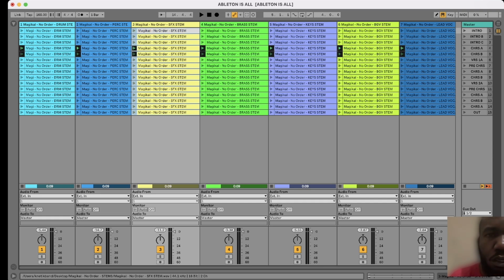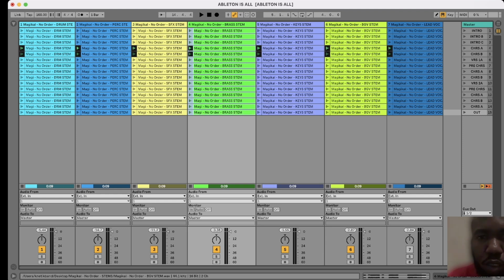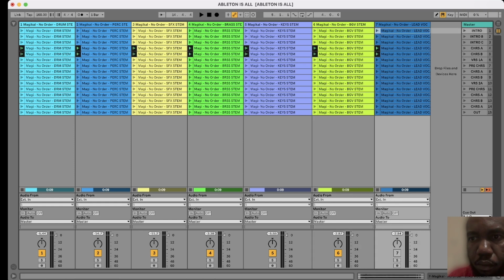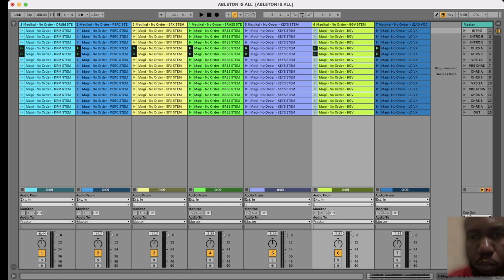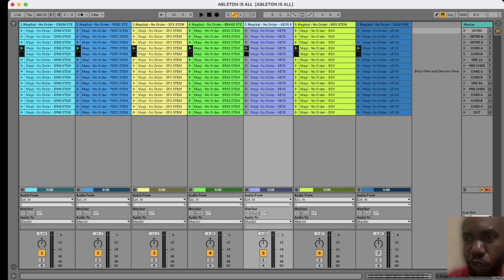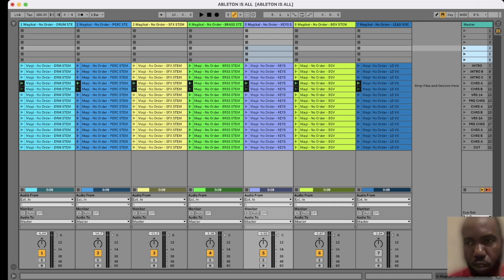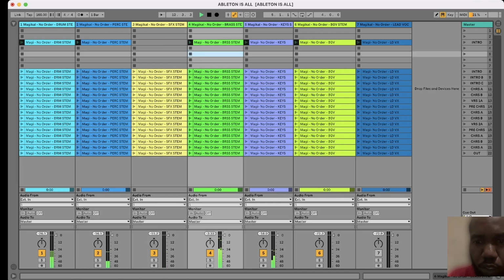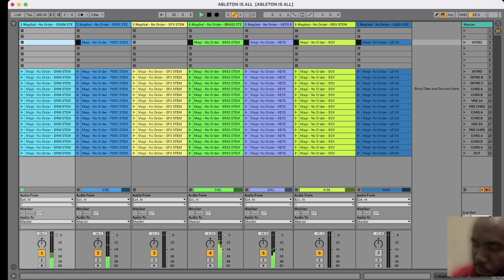Ableton is all you need - (Episode 2)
In this episode we take a look at my workflow in preparing (Chopping) samples / stems for use on stage with live performance.

This covers Labelling and building an intro loop for performances.

Song - No Order
Artiste - Magikal
Producer - SUPER K
Additional Production - Mr Vick
Mixing/Mastering Engineer - Parry Jack